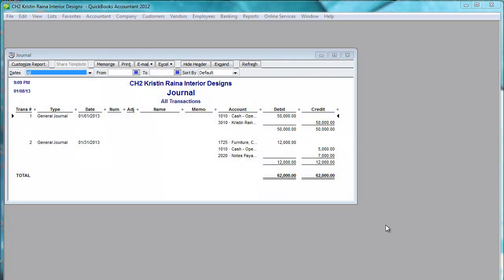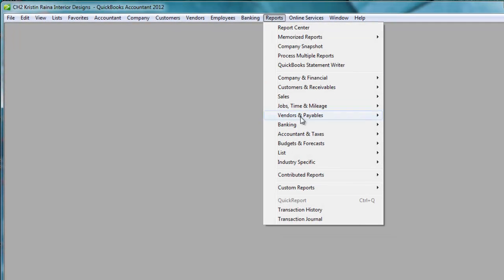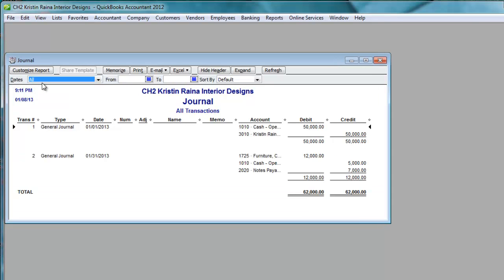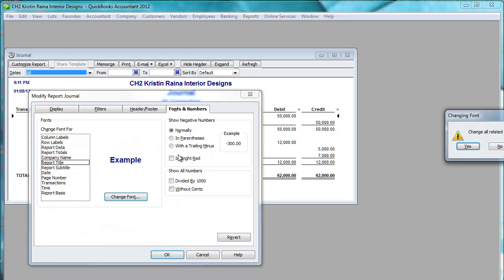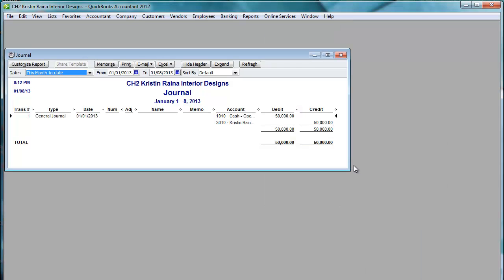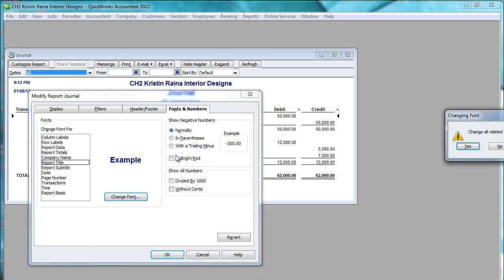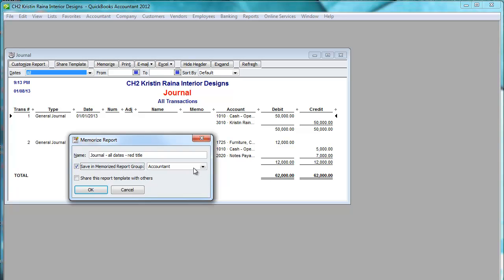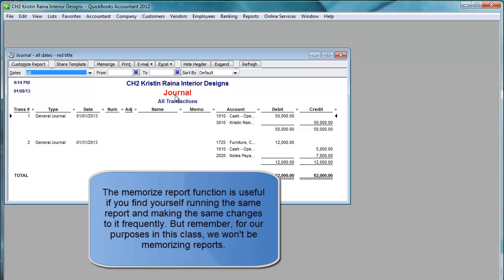QuickBooks: Memorized Reports